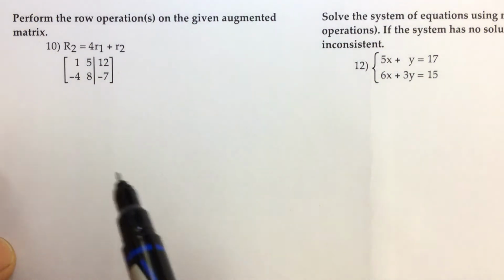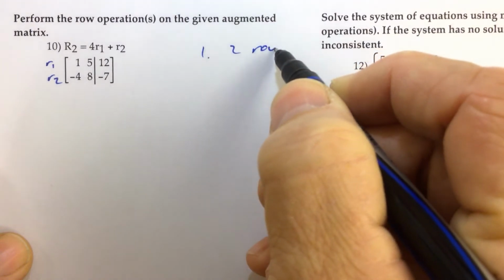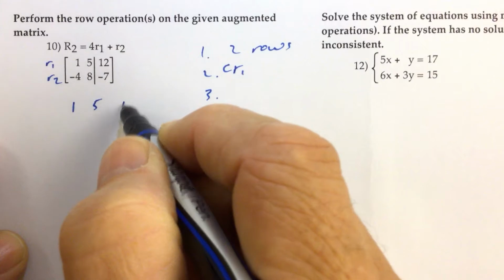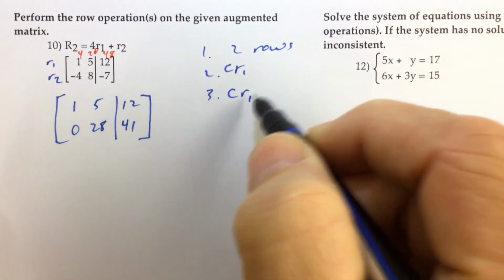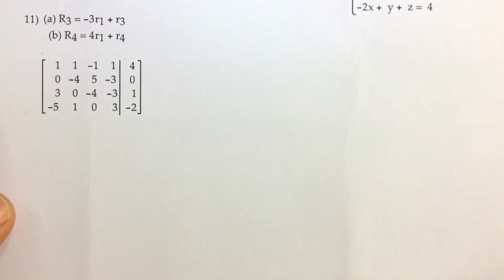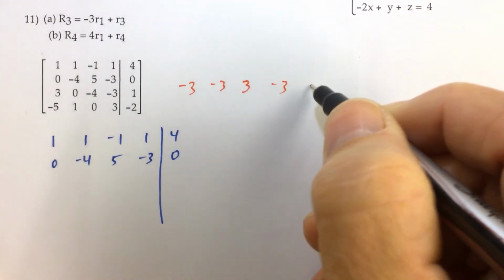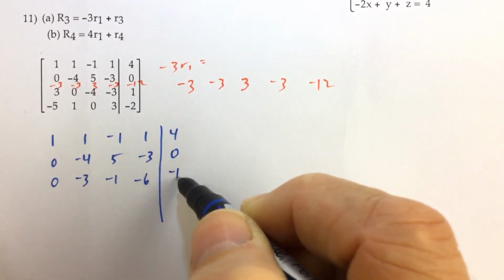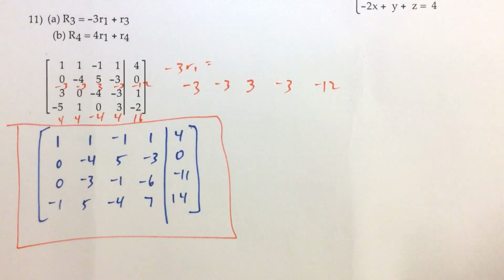PCH U6 Obj 1-6 Notes Part 4 of 6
PCH U6 Obj 1-6 Notes Part 3 of 6